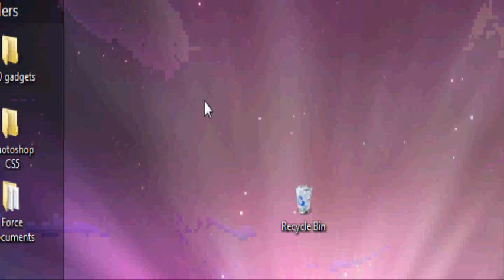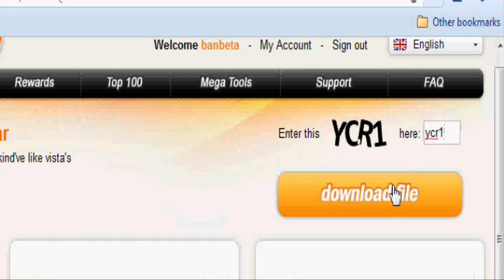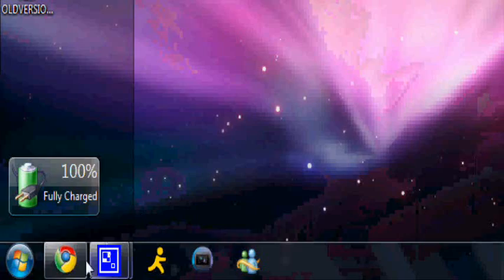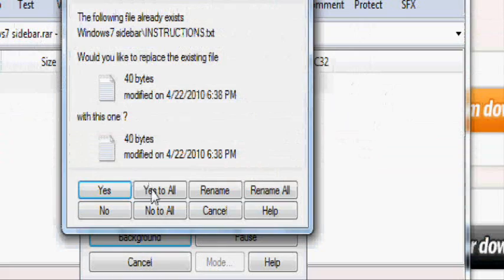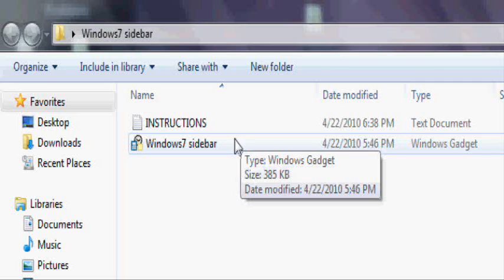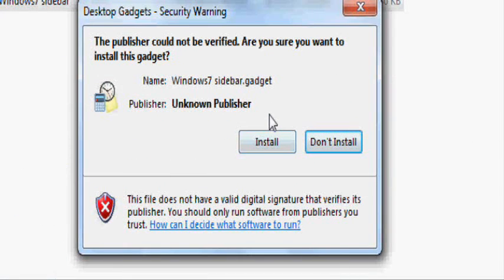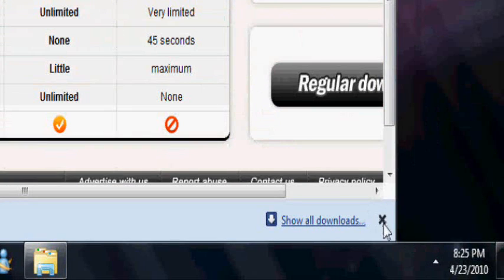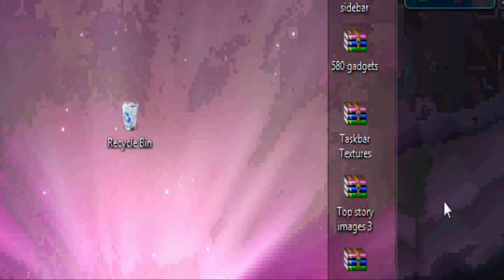Windows 7: How to get a windows 7 sidebar